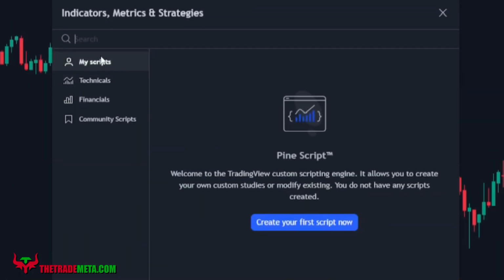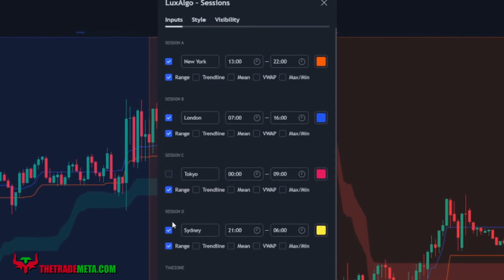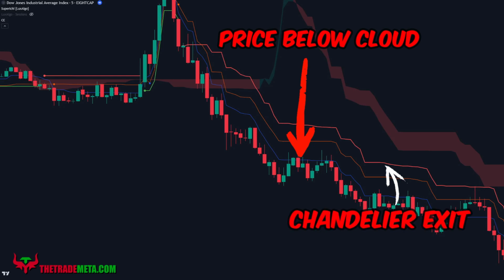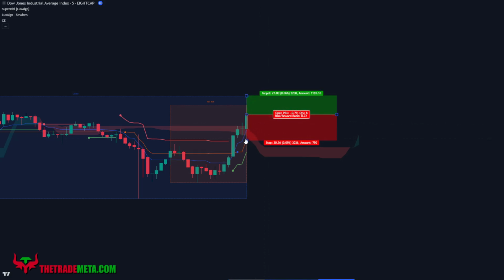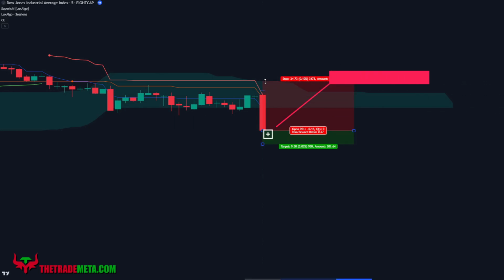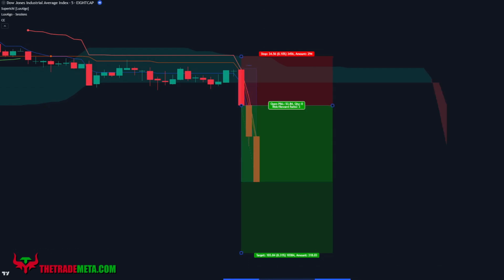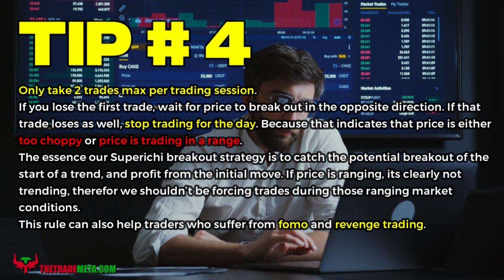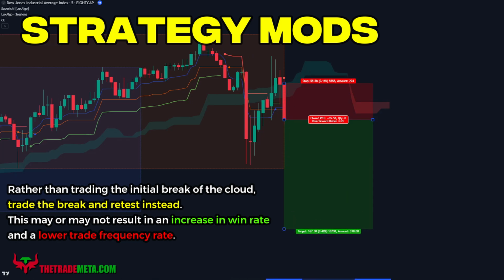This Ichimoku Cloud Strategy makes 10x gains with this Improved Tradingview Indicator!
RECOMMENDED TRADING TOOLS WE USE!

The Ichimoku cloud indicator is highly regarded as one of the best multi-functional tools for traders and is personally one of my favorite indicators. The term Ichimoku, meaning “one glance”, comes from the traders the ability to identify areas of support and resistance, trend direction, measuring momentum and potential trade signals, all in one quick look. In this video, I’m going to show you a Tradingview indicator that vastly improves the ichimoku cloud, and show you a day trading strategy that absolutely destroys the 5 minute chart! The strategy I’m going to show you works on Forex trading, stock trading, crypto trading.

This video is related to: ichimoku cloud, tradingview indicator, ichimoku trading strategies, forex trading strategies, forex trading, trading strategy,day trading, stock market ,tradingview best indicators, ichimoku cloud scalping strategy, ichimoku cloud intraday trading strategy, forex, stocks, crypto, crypto trading, how to trade, tradingview best indicators for day trading, forex trading strategies for beginners, ichimoku cloud trading strategy forex, ichimoku cloud trading strategy

Take all of my videos as my own opinion, as entertainment, and at your own risk. I assume no responsibility or liability for any errors or omissions in the content of this channel. Any action you take on the information in this video is strictly at your own risk. We recommend that you contact a personal financial advisor before carrying out specific transactions and investments. There is a very high degree of risk involved in trading. Past results are not indicative of future returns.